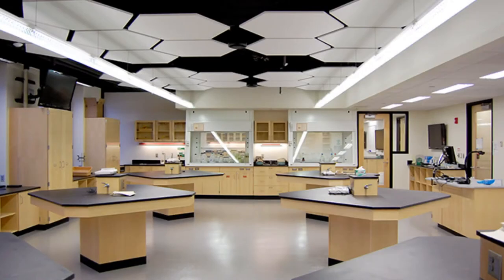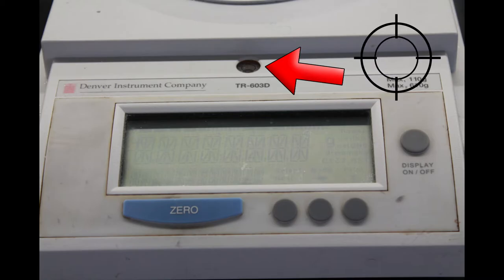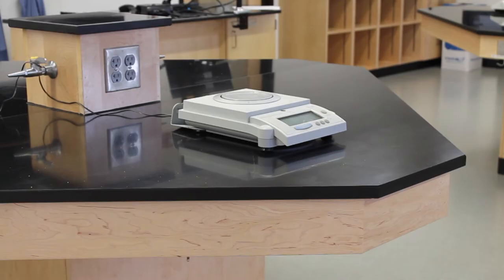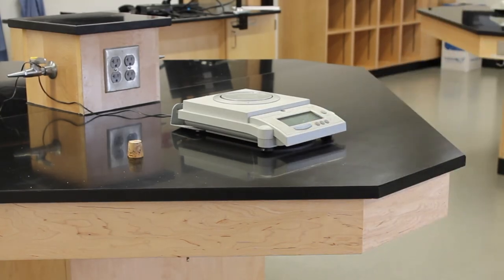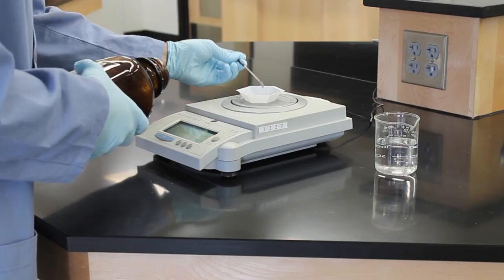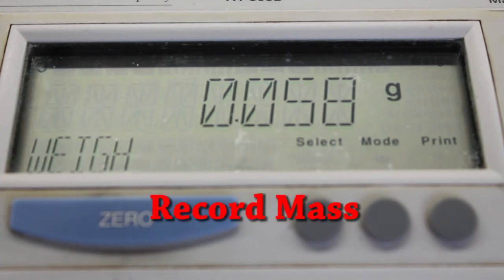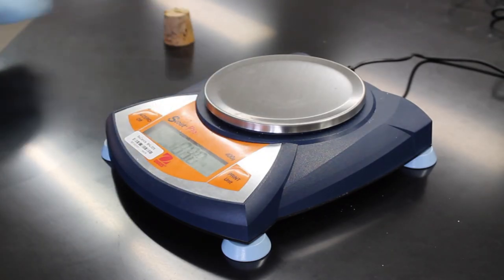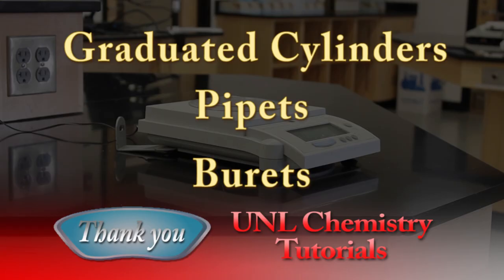Balance Technique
This video shows the proper technique for using a balance in the
undergraduate chemistry laboratory.